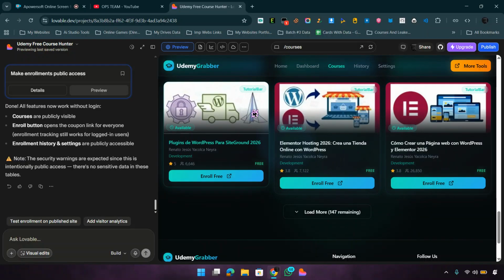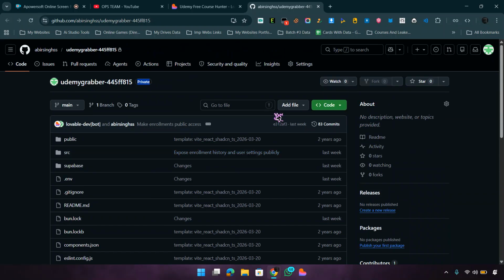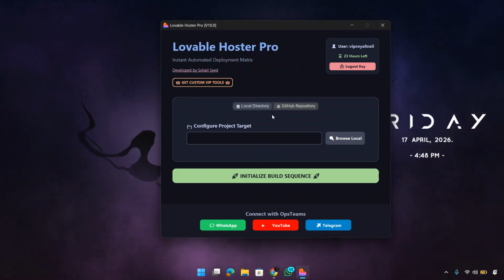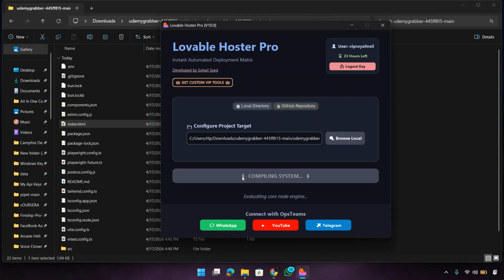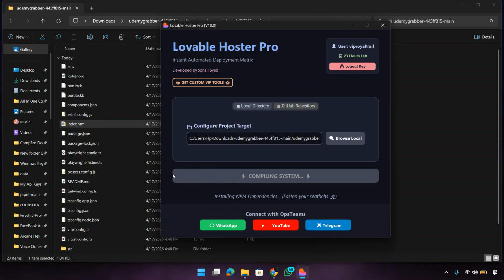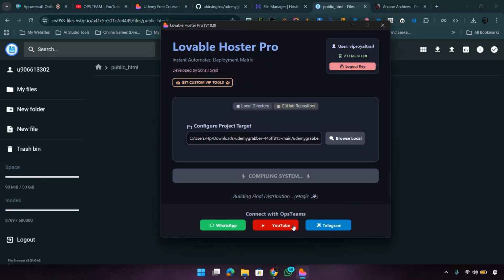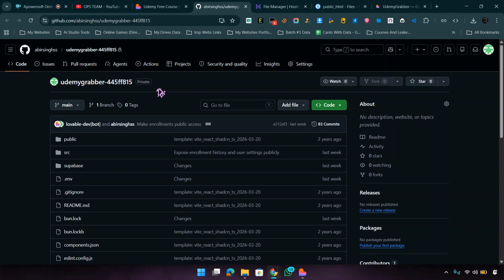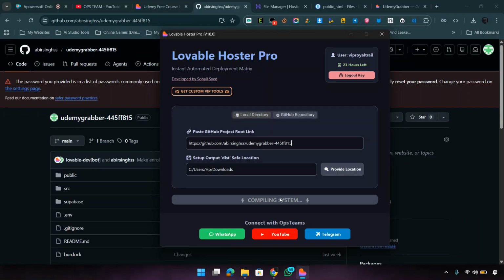How To Download & Host Lovable Source Code With Lovable Hoster Pro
In this video, I show you how to download Lovable source code and host it properly using Lovable Hoster Pro in a simple step-by-step way. This tutorial is useful if you want to export your project, move it to your own hosting, or make your Lovable website live with a cleaner deployment flow. Lovable’s platform supports code export and self-hosting paths, and Lovable apps are built on standard Vite + React technologies that can be deployed to common hosting providers.

What you’ll learn in this video:
How to export source code from Lovable.
How to prepare the project for hosting.
How to upload and deploy the code using Lovable Hoster Pro.
How to make your Lovable project live on your own domain or hosting.
How to avoid common export and hosting mistakes.

This video is perfect for developers, no-code builders, and creators who want more control over their Lovable projects. Lovable also supports self-hosting workflows where you can export code and data, update environment variables, and move the project to another provider.